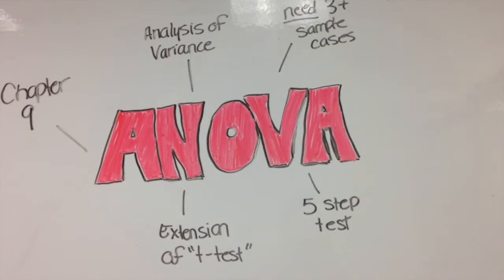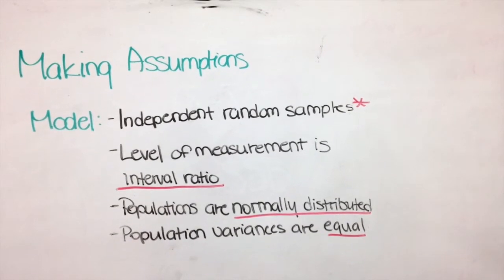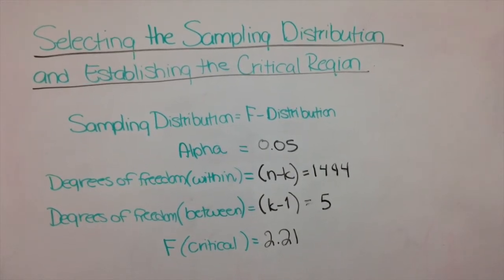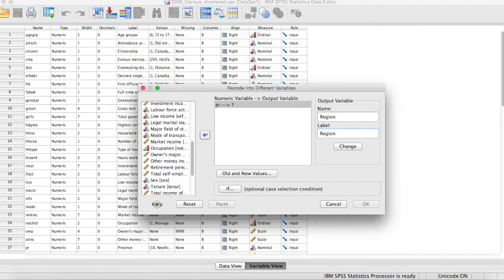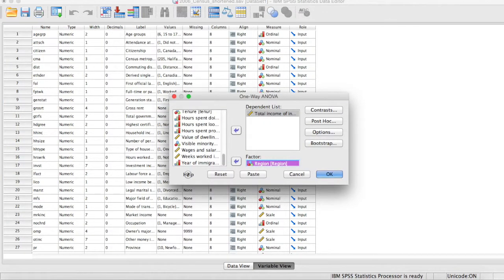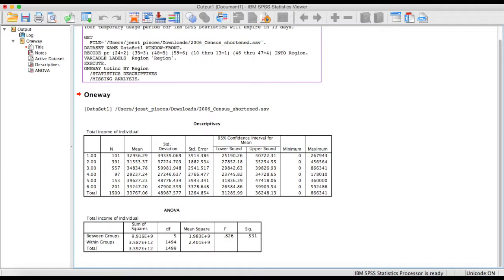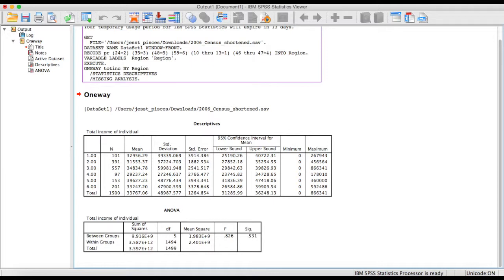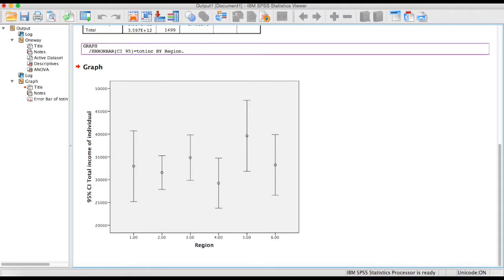ANOVA in SPSS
Formulas: 0:45
Step 1 1:55
Step 2 2:27
Step 3 3:14
Step 4 4:54
Step 5 5:24
SPSS 5:36
SPSS output 8:09